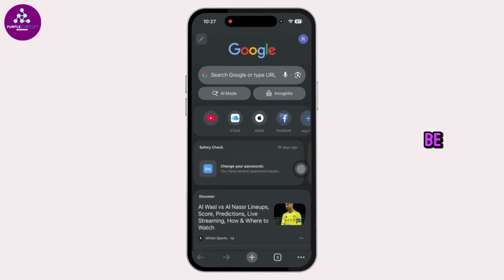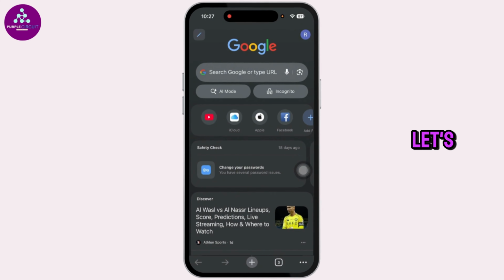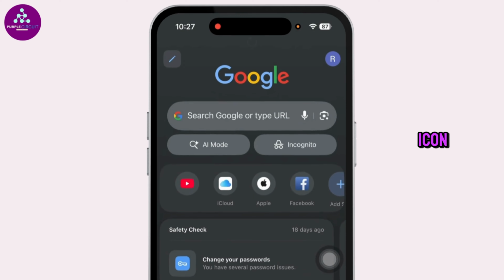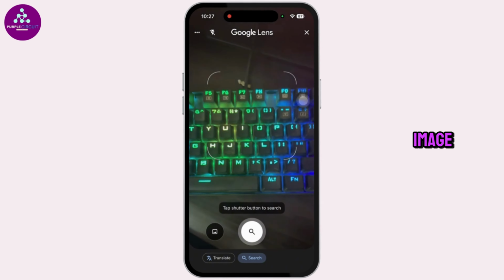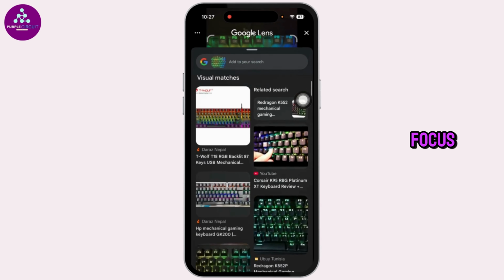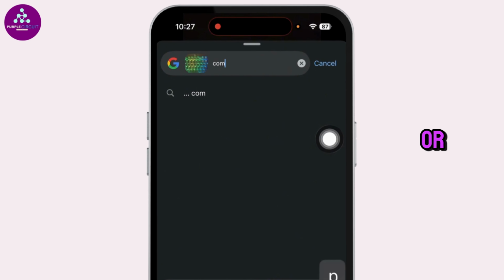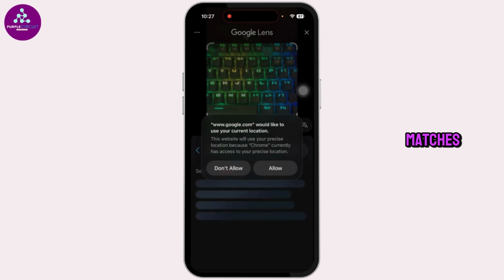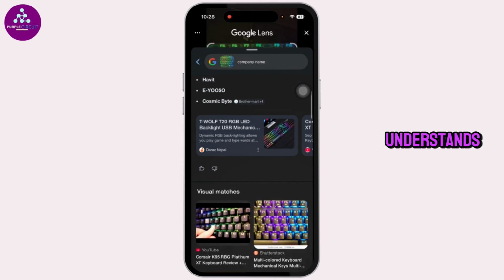How To Use Google Reverse Image Search on Mobile (2026 Guide) | Find Any Image Online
Learn how to use Google Reverse Image Search on mobile in 2026 with this simple step-by-step guide. This tutorial helps you find the source, similar images, or information about any picture using your phone.

In this video, you’ll learn:

What reverse image search is
How to upload an image from your gallery
How to use Google Lens for image search
How to refine search results
How to find similar or exact matches
How to identify objects, places, and text in images

👉 Important: Google Lens gives best results when the image is clear and properly focused.

Timestamps:
0:00 – Introduction
0:05 – Open Google app
0:20 – Use camera or upload image
0:45 – Analyze image results
1:00 – Refine search & explore matches
1:10 – Final summary